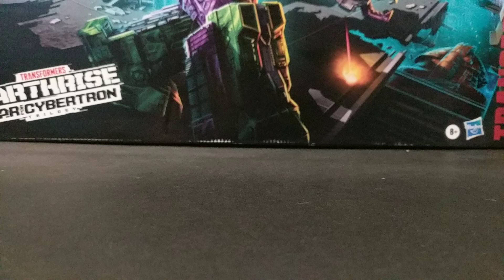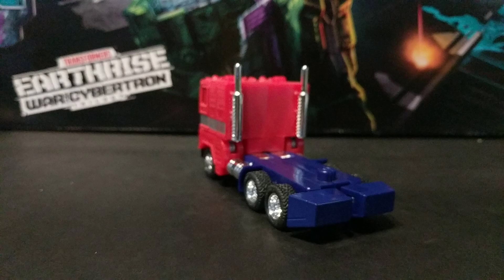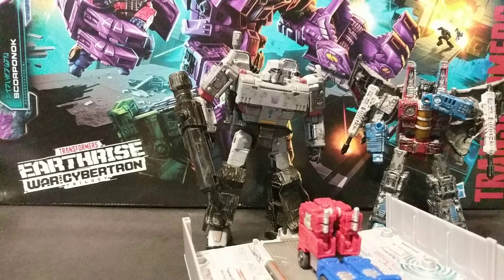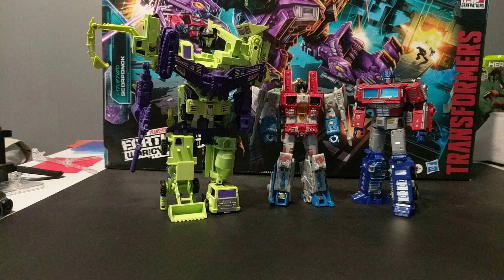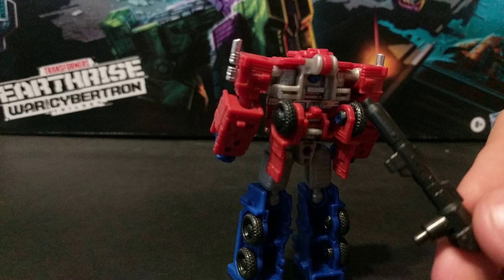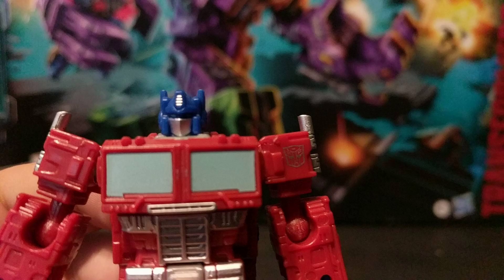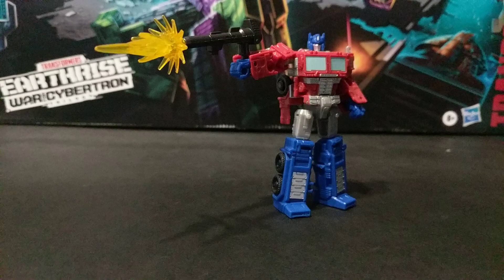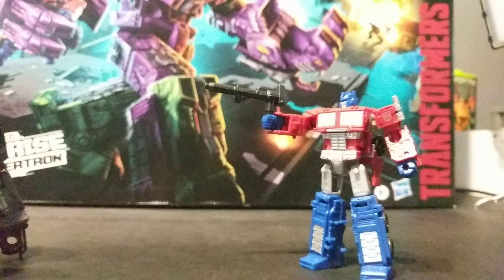Nexus Review #28: Kingdom Core Optimus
Netflix Nemesis' is in the works, I swear.